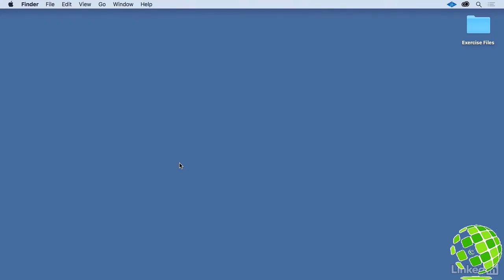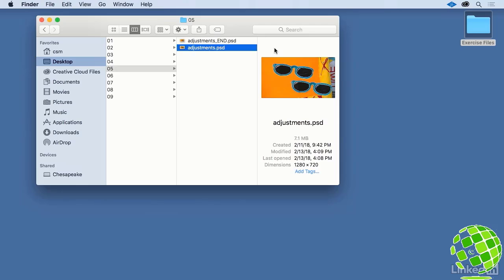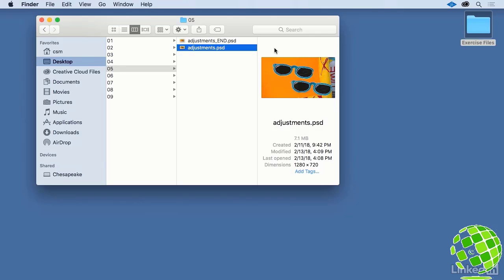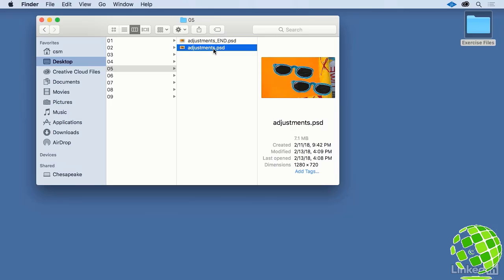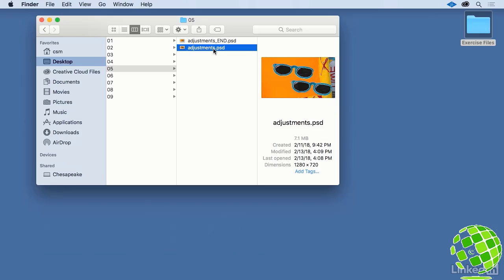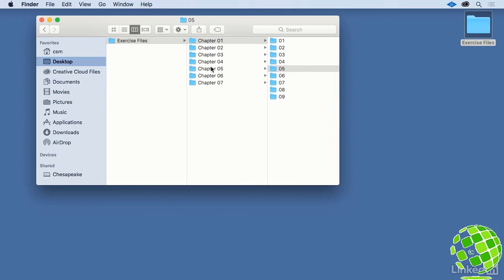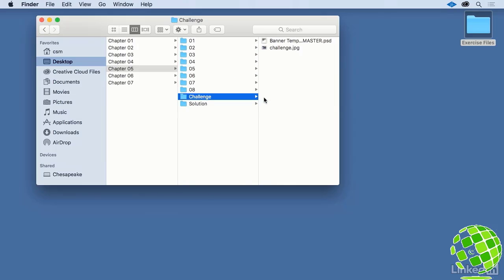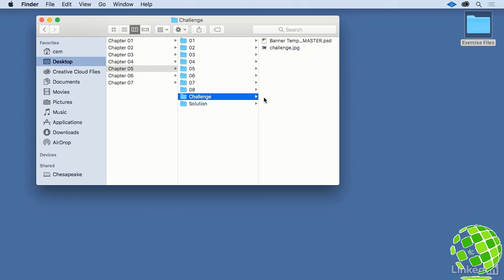Learning Photoshop| Lecture 003| Exercise files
Photoshop for Teaching and Learning